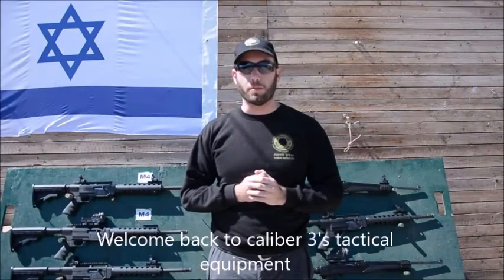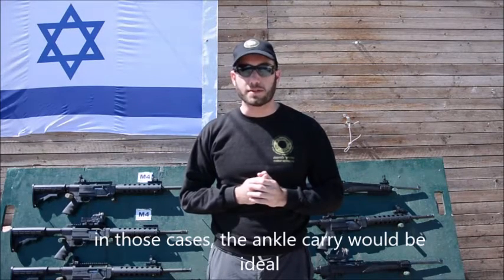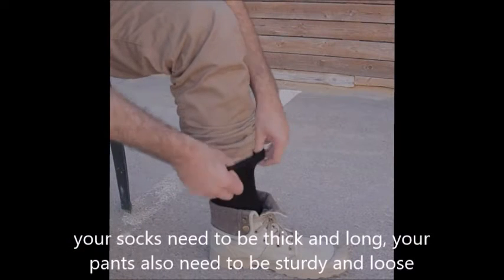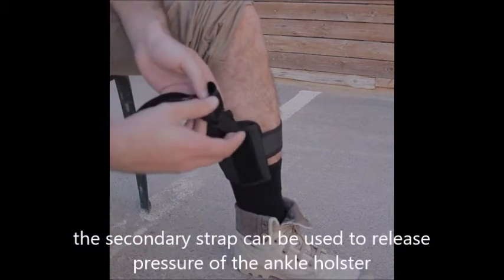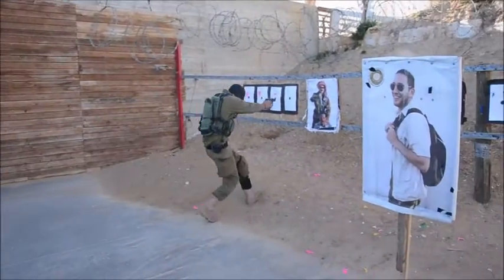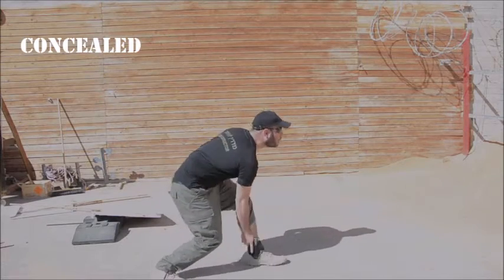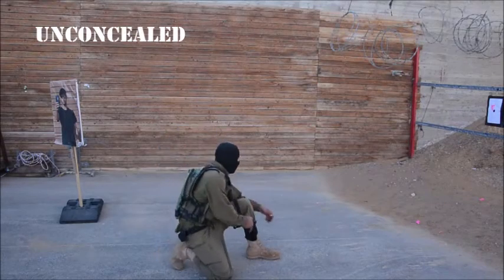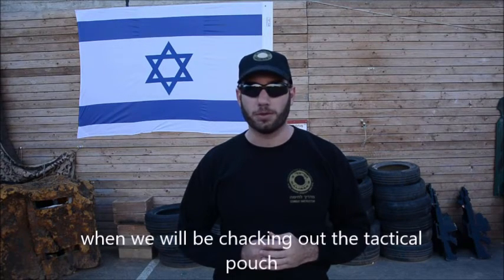Caliber 3 Tactical equipment - Ankle holster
A Great lesson!! the second episode in our series- when and how to use an ankle holster
המשך הסדרה לבעלי אקדחים - מתי וכיצד משתמשים בנרתיק קרסול ! שיעור מעולה